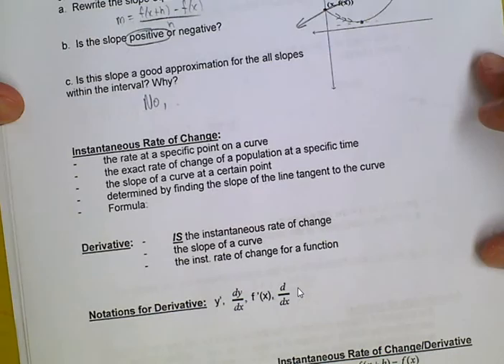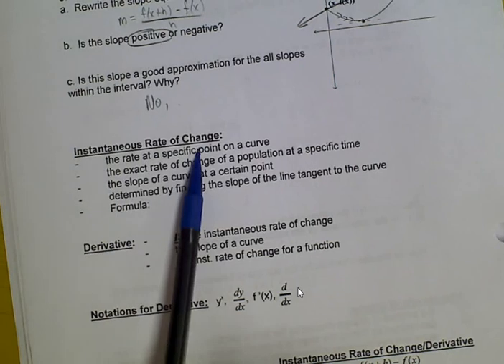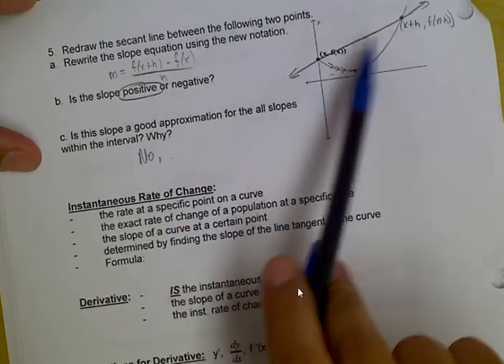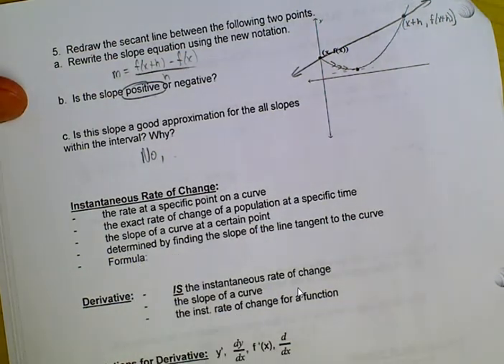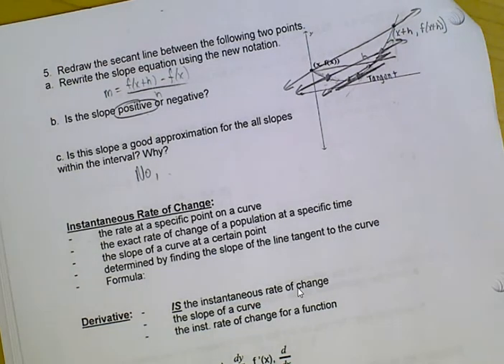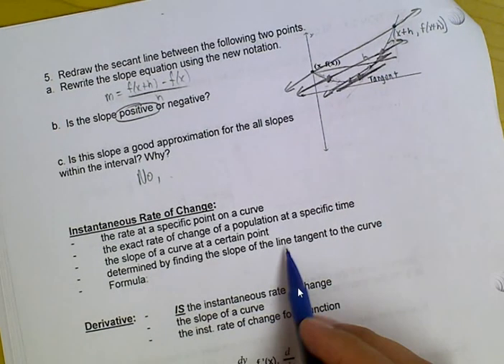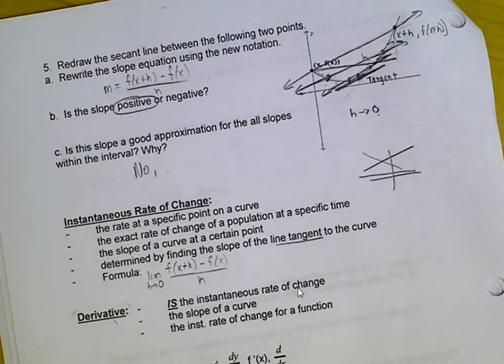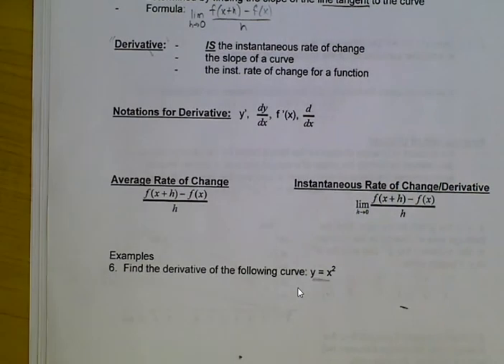2 4 Slopes and Derivatives1